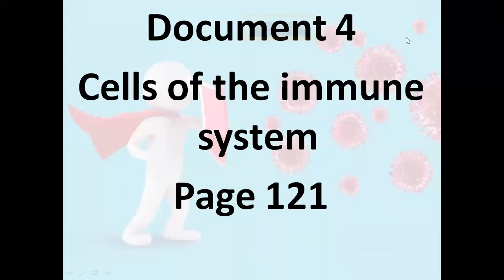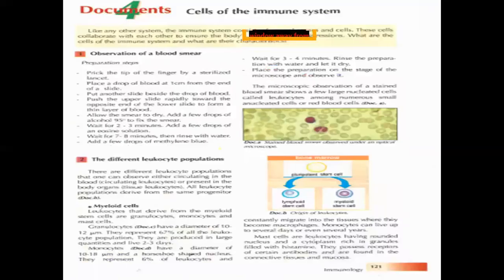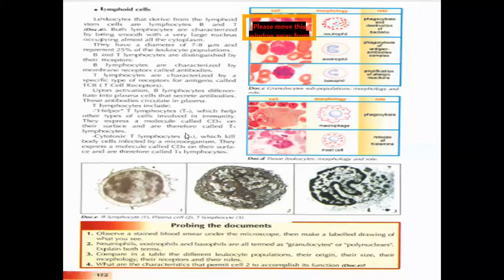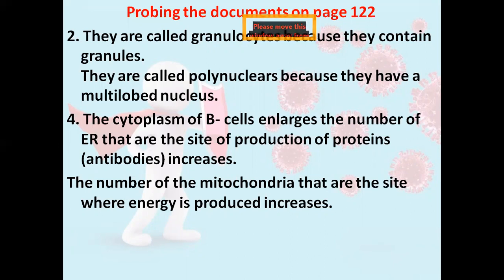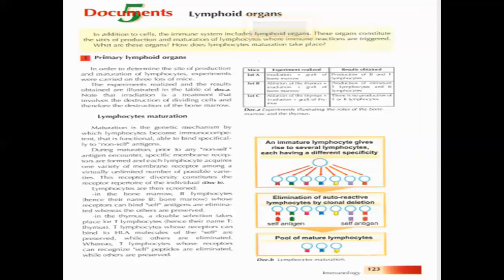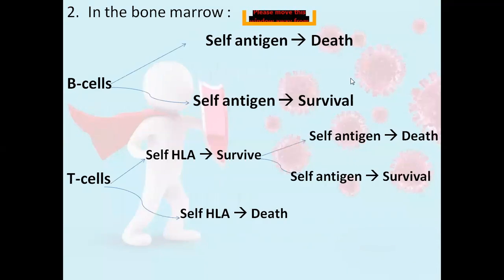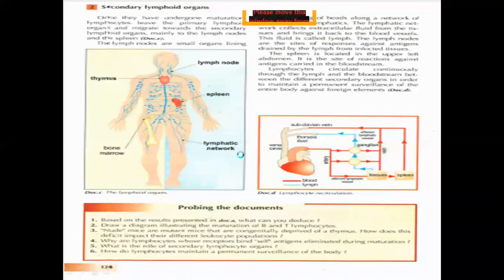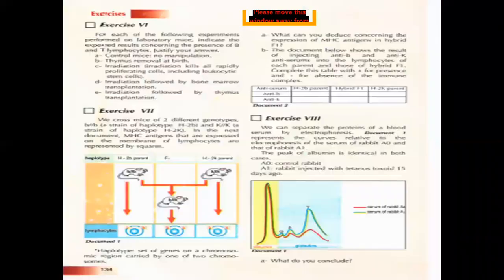S3 Live Session 3 Grade 12 Week 31